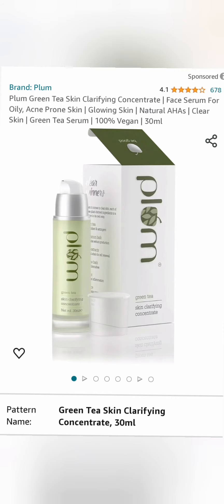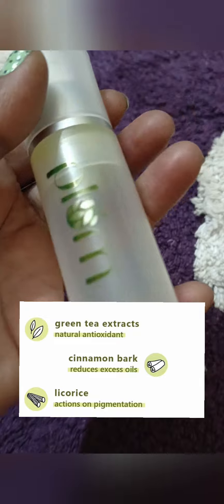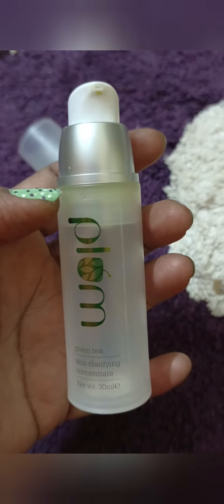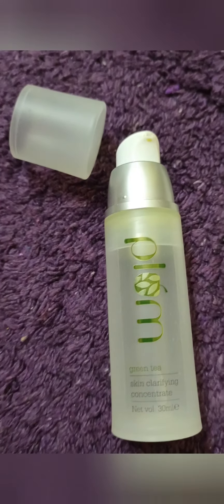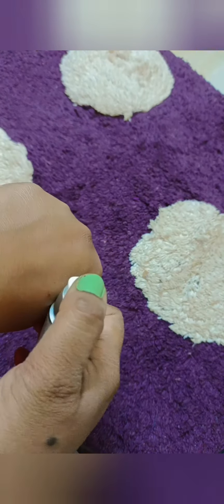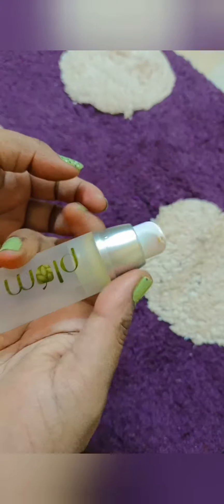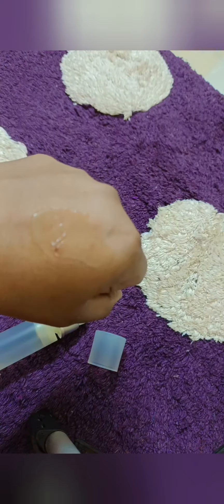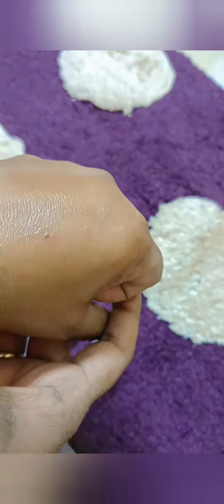Unsponsored PlumGreenTea Concentrate,Best product to reduce,remove dark spots pigmentation from face